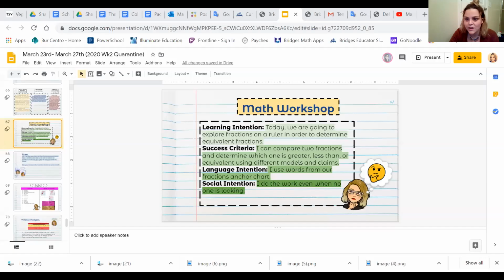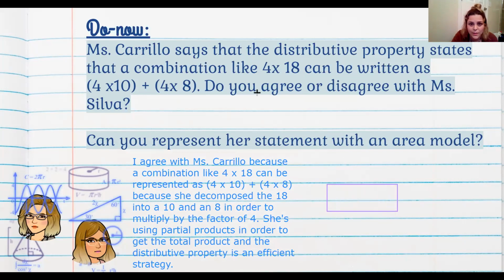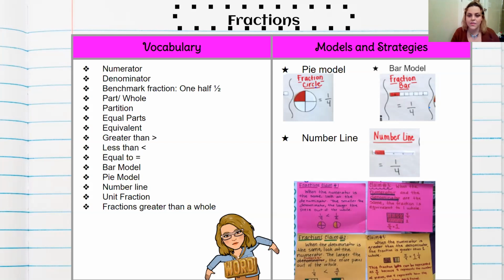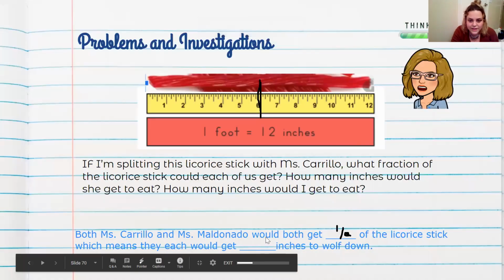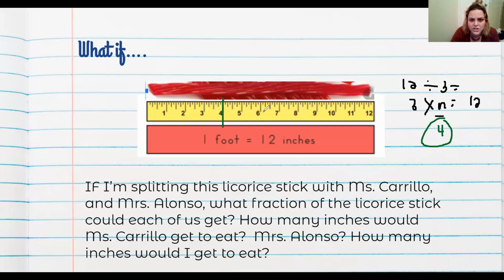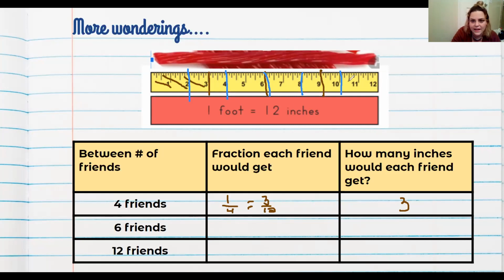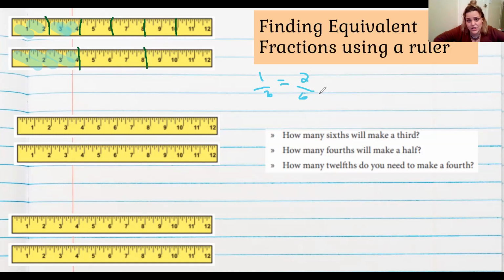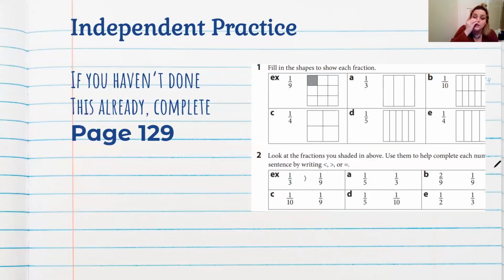March 27th Fractions on a Ruler